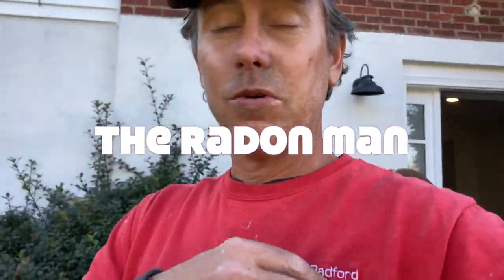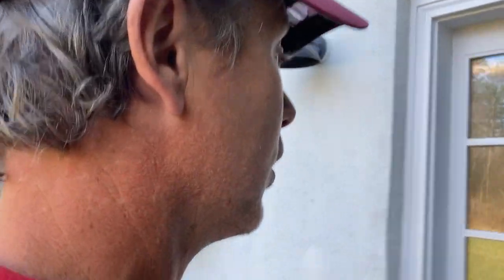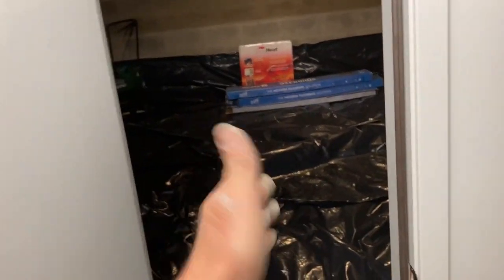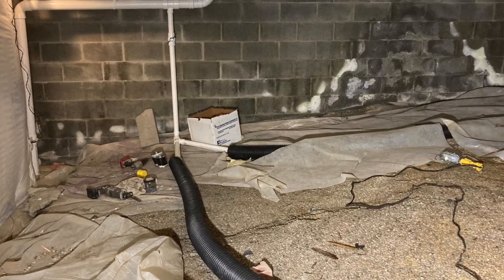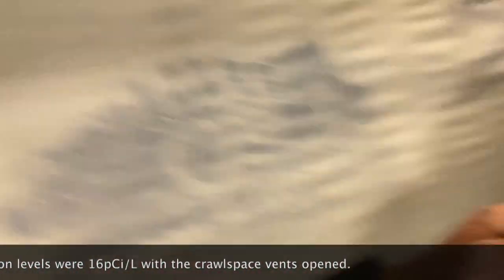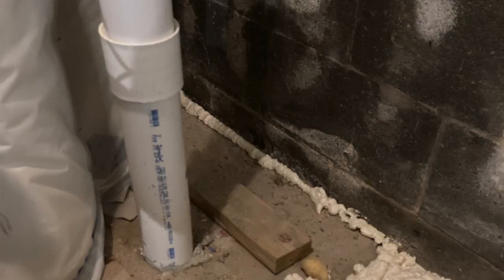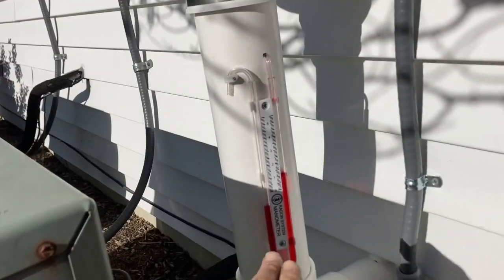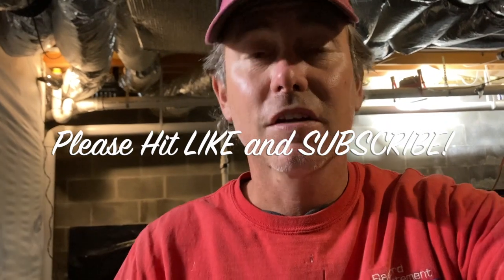A Passive Radon System Crawlspace Combo?!!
I've never seen this before (and I've been in A LOT of houses.)
This home was built with an ineffective passive radon system and a crawlspace was an afterthought after the builders hit rock.  In this video I'll show you how I activated the system and tied in a crawlspace encapsulation with it as well. Hope the videos help! 😀